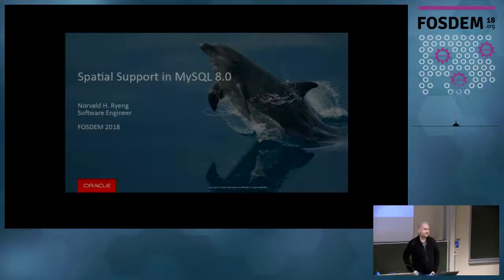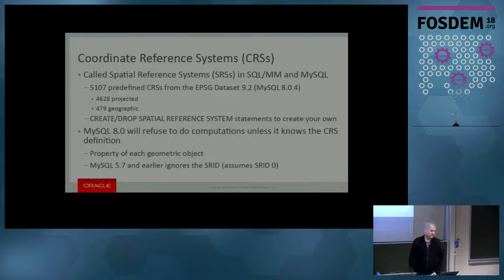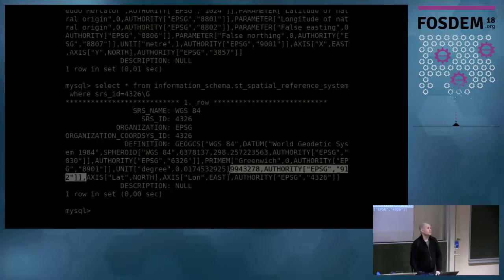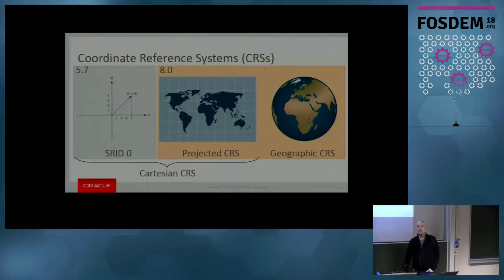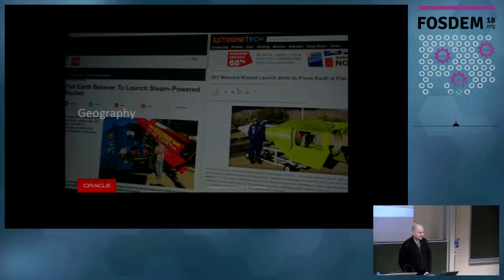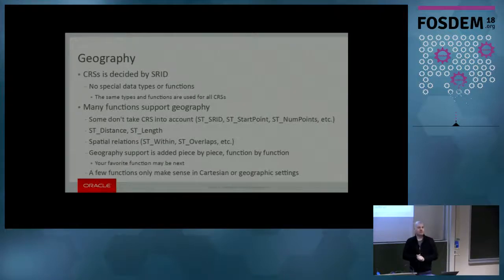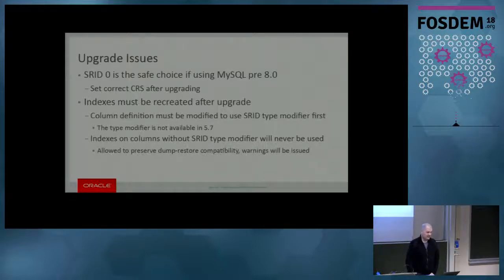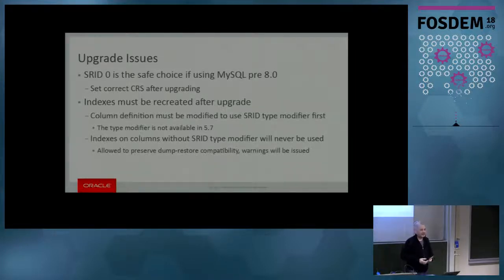Spatial Support in MySQL 8.0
by Norvald H. Ryeng